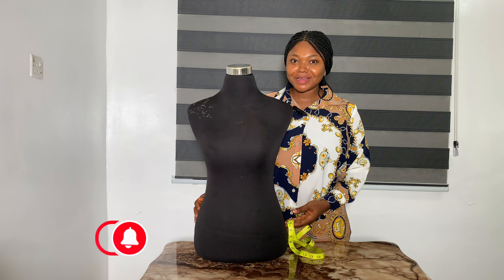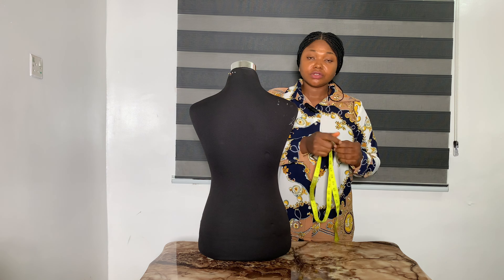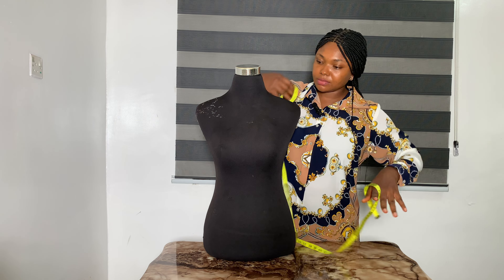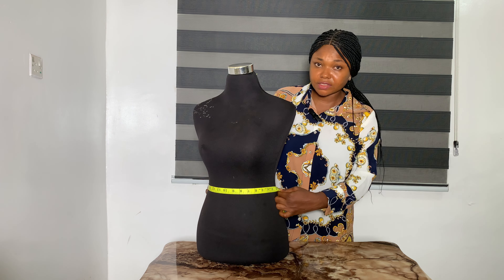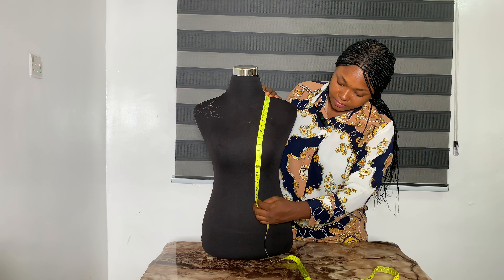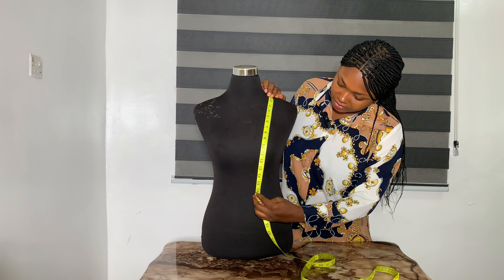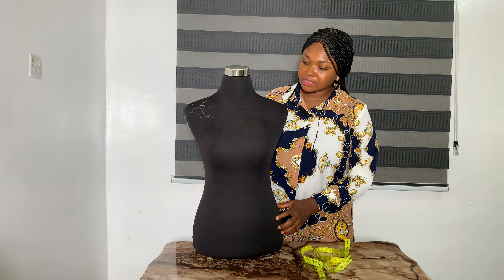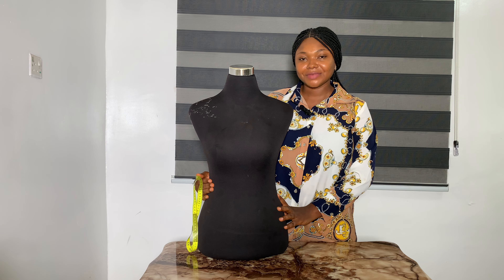Easy way to take body measurement for beginners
Welcome to our guide on mastering body measurements! In this valuable video tutorial, we will equip you with essential knowledge and techniques to effectively take accurate body measurements. Whether you are a fitness enthusiast, fashion designer, or simply interested in tracking your progress, this tutorial is a must-watch! In this step-by-step guide. You'll learn the importance of taking consistent measurements and how to avoid common measuring mistakes.Knowing your body measurements is crucial for choosing and making the right clothing size, monitoring weight loss or muscle gain, and setting realistic fitness goals. By the end of this video, you'll feel confident in accurately measuring your body and understanding the significance of these measurements. Stay updated with our latest tutorials, expert tips, and techniques to enhance your overall well-being. If you've ever wondered how to take body measurements correctly, this video is here to demystify the process and empower you with the knowledge you need. Get ready to become a pro at measuring your body accurately - let's dive in!